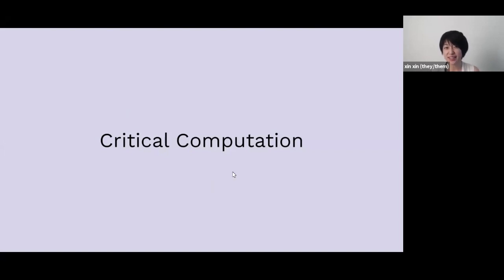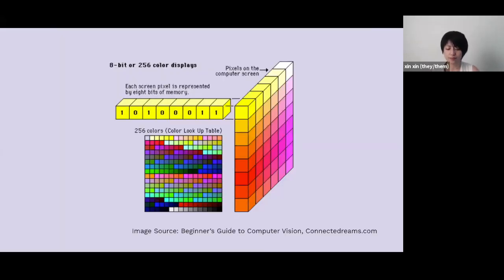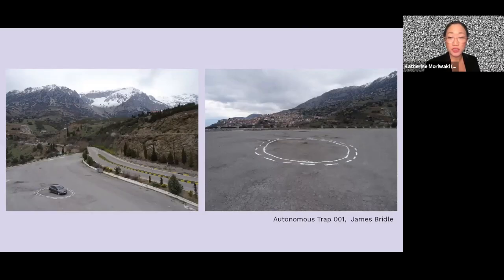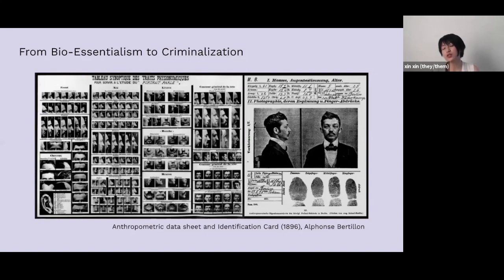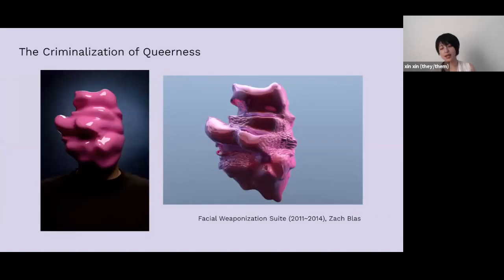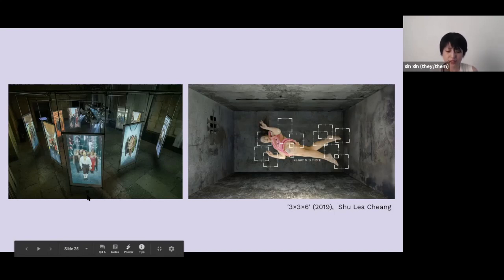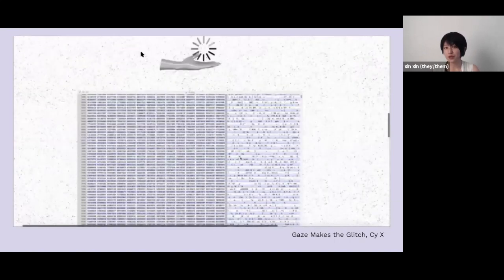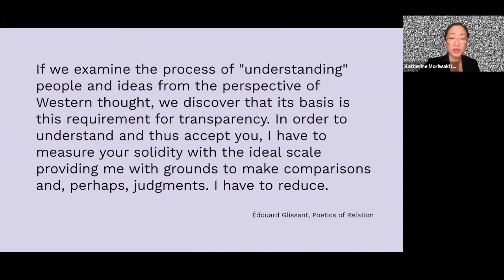Critical Computation 11: Artificial Sensing (contains content warning)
Content Warning: verbal descriptions of violence against Black and white trans individuals from 21:03 to 24:21.

17:29 Facial Weaponization Suite by Zach Blas

18:27 Screen Queen Face Fail by Harris Kornstein